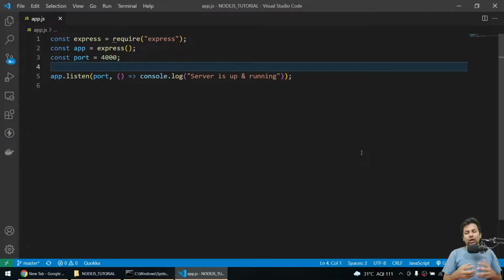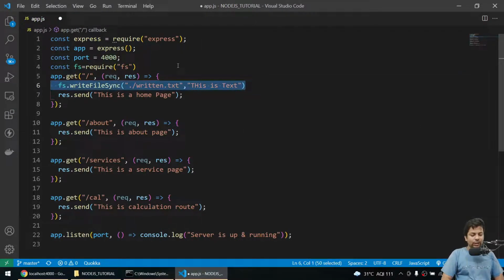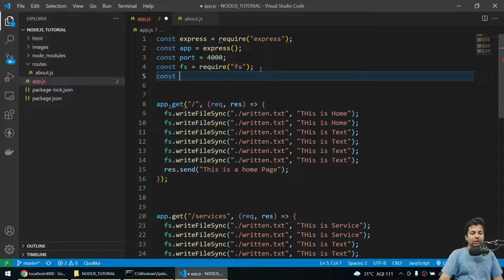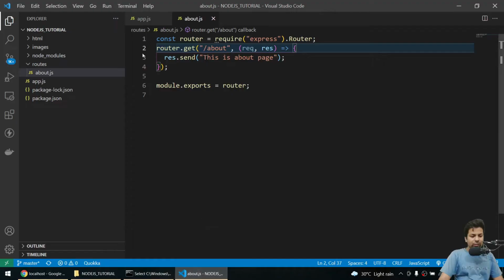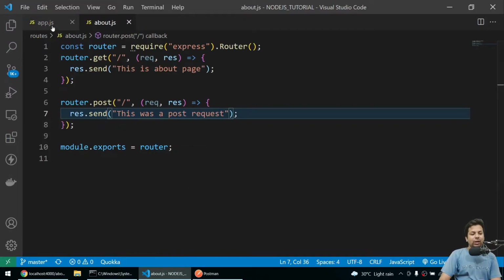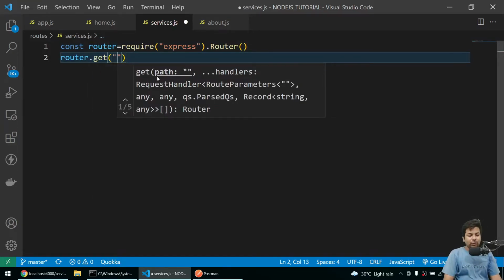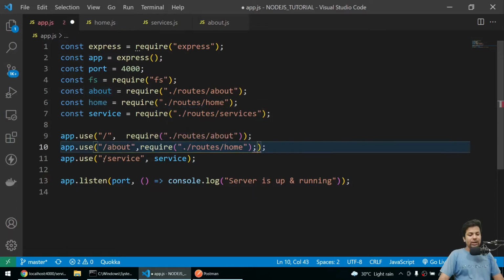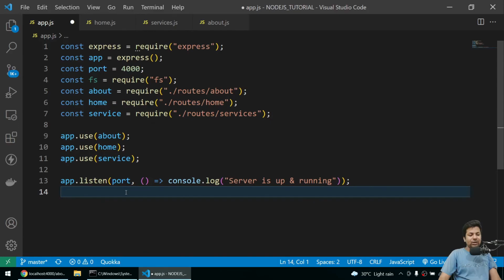Nodejs - Express Router | Complete Nodejs Tutorial